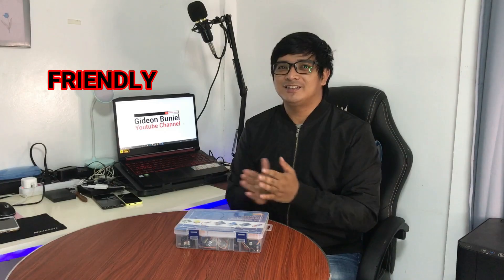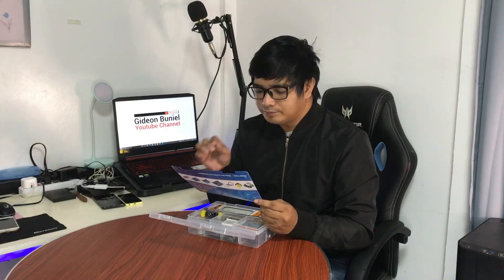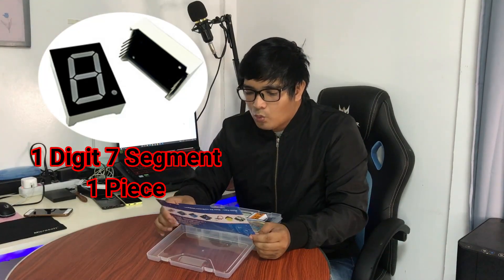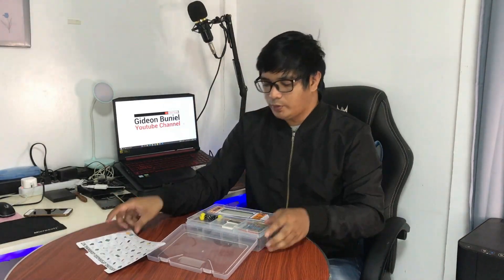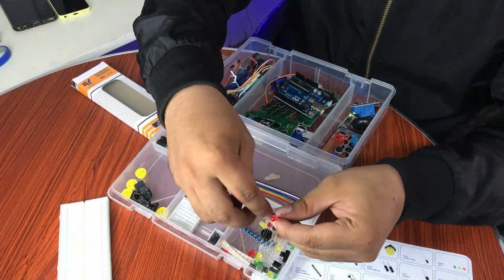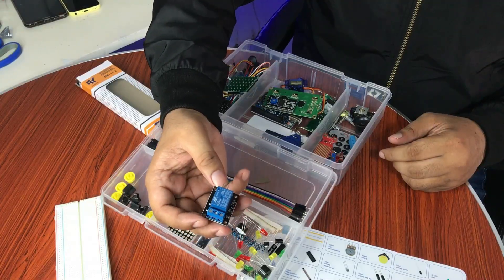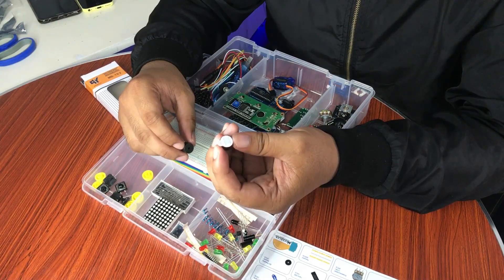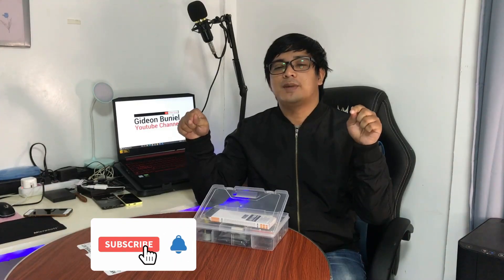ARDUINO TUTORIAL FOR BEGINNERS: THE ARDUINO UPGRADED LEARNING KIT FOR ROBOTICS AND DIY PROJECTS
For this series of Arduino Tutorial For Beginners, we introduce to you the Arduino Upgraded Learning Kit for Robotics and DIY Projects. Everyone needs to start with the introduction of the different microcontrollers and sensors. This Arduino Advanced Upgraded Learning Kit is surely the best thing you need to learn about arduino and robotics.

You can Learn Advanced Microcontroller Programming with Arduino using this kit. This is Compatible UNO R3 DIP and there are Lots of Sensors Included. Learn the Basics of RFID and this is Prototyping Ready. Learn from Basic to Advance. This is Great for Project Starters and Researchers

Packages include the following:
1 Arduino UNO R3 Board
1 USB Cable
1 (16x2) LCD with I2C Adapter
1 RC522 Module
1 RFID Card
1 Key Chain
1 Joystick Module
1 Key Board
1 RTC Module
1 Water Level Sensor
1 DHT11 Humidity Sensor
1 RGB Module
1 ULN2003 Motor Driver Module
1 28BYJ-48 Stepper Motor
1 1-Channel Relay Module
1 MB-102 Breadboard
65 Jumper Wire
10 Female-Male Jumper Cable
1 Sound Sensor Module
1 Remote
1 10K Potentiometer
1 1 Digital Tube
1 4 Digital Tube
1 Matrix Tube
1 SG90 Micro Servo
2 Buzzer
2 Ball Switches
3 Photoresistance
5 Tactile Switches with Caps
1 9V Battery Clip with DC Jack
15 5mm LED
30 Resistance (220ohm, 1K ohm, 10K ohm)
1 Flame Sensor
1 IR Receiver Sensor
1 74HC595
1 LM35DZ